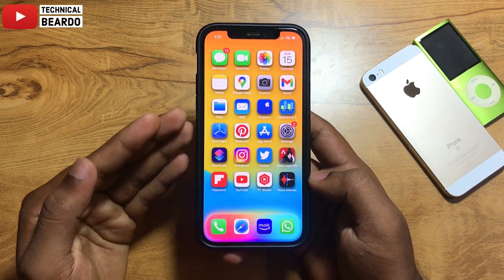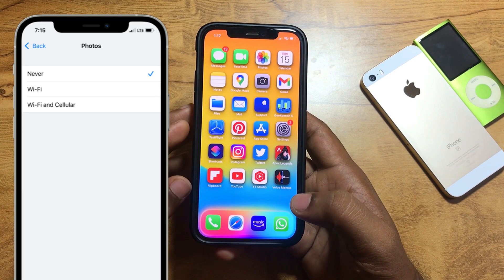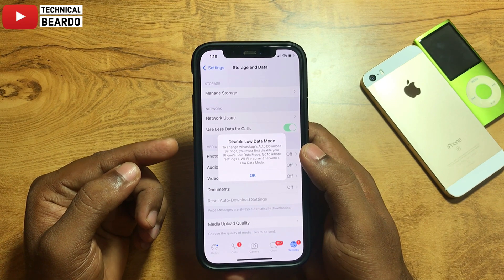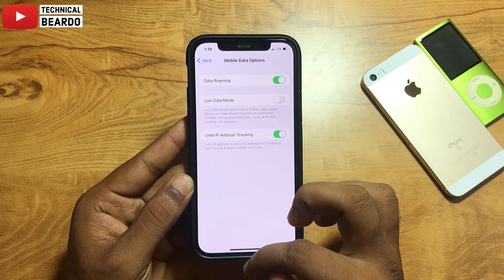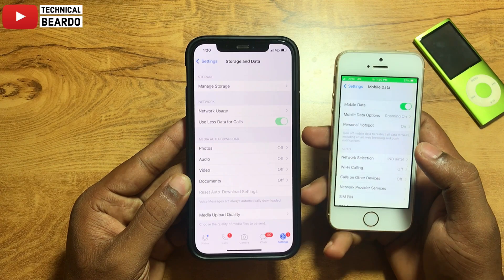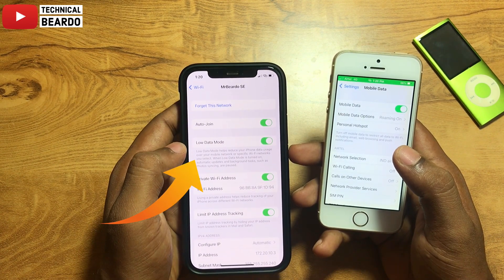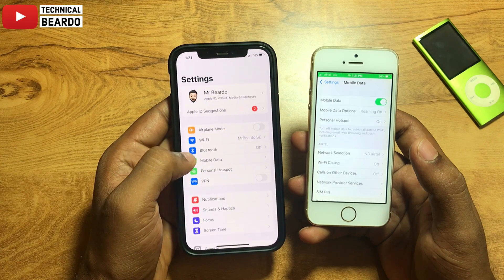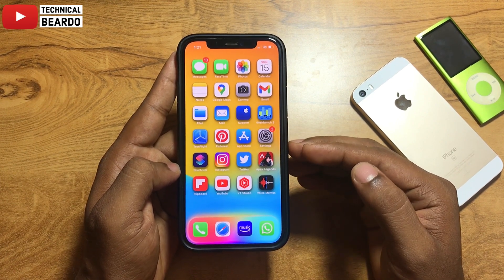How To Fix "Disable Low Data Mode" Notification on WhatsApp in iPhone I Low Data Mode for WhatsApp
How to fix WhatsApp media auto-download setting displaying disable low data mode error.

Recent WhatsApp setting related to auto download media is not available when low data mode is enabled on iPhone. In this video, I have shown how to disable low data mode for WhatsApp on iPhone.
Mainly focused on iPhone WhatsApp setting related to Media auto download.